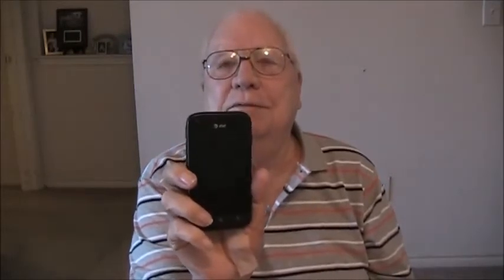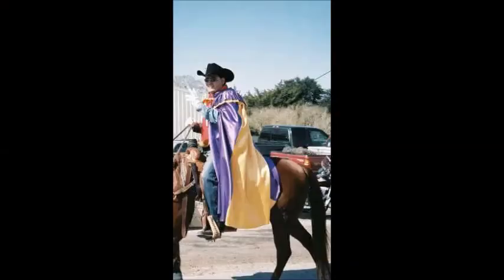SMART PHONE YOUTUBES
How to shoot better YouTube Videos with your smart phone